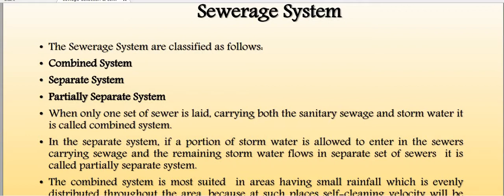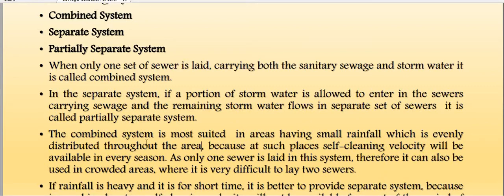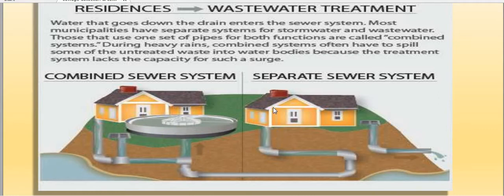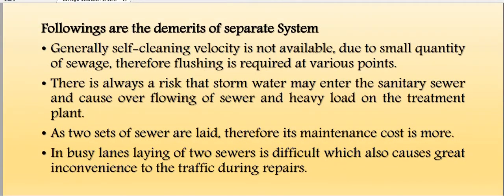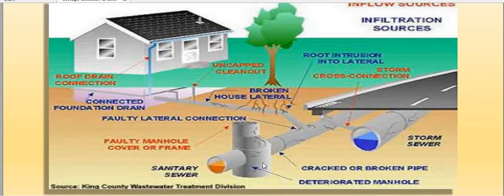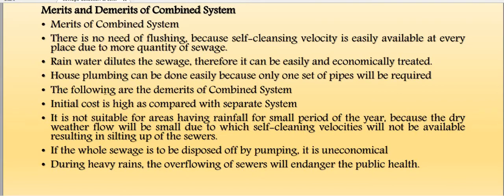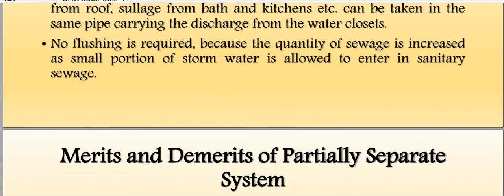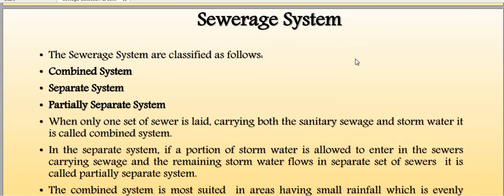L-4 Sewerage System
Sewerage System
EnvironmentalEngineering-II